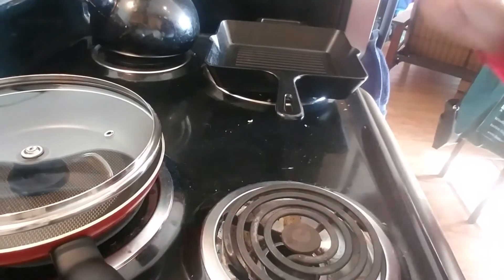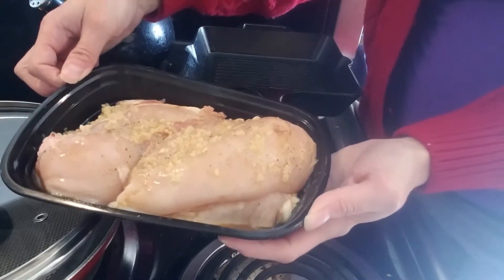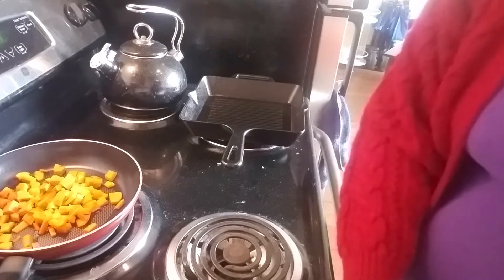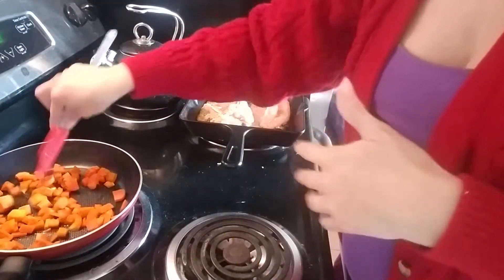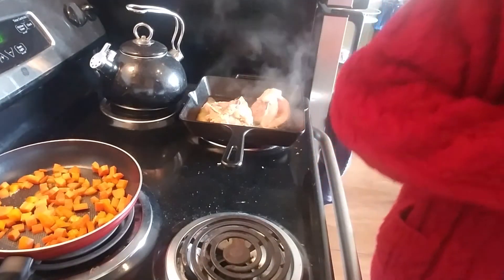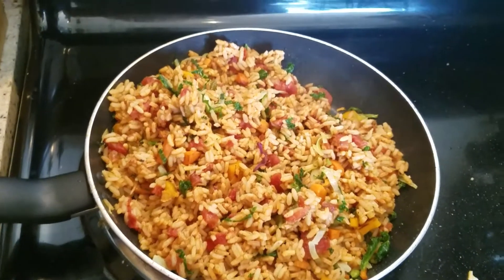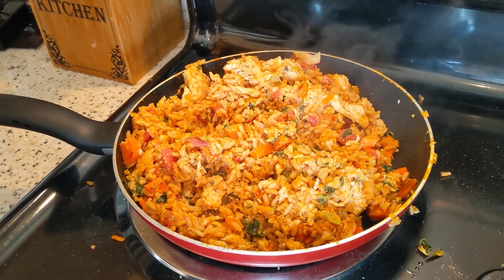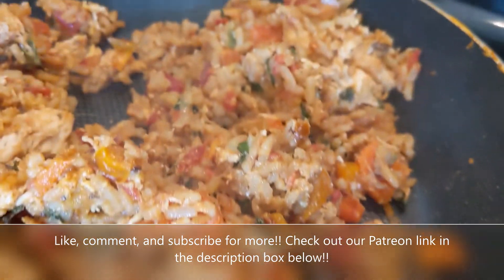Spanish Fried Rice with Chicken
I cooked up some Spanish fried rice with chicken - we like to call it Spanish & Asian fusion.
This fusion was super interesting, but it was a great way to use up the Spanish rice that I had without wasting it. Brian and I both enjoyed this recipe so much! I hope you do too!